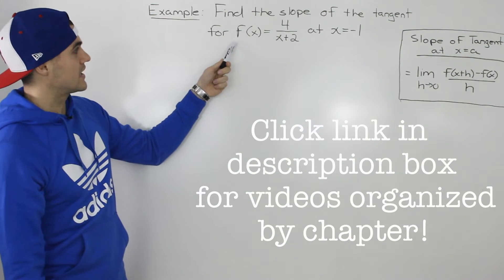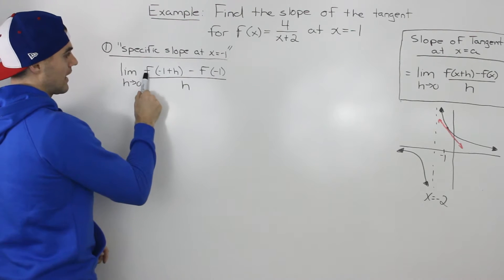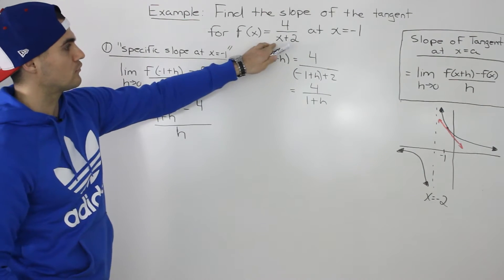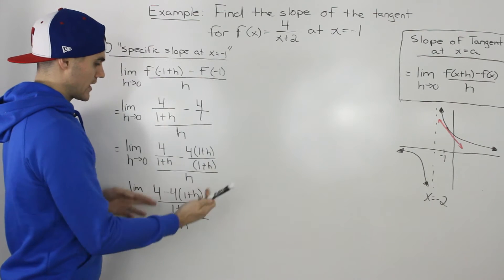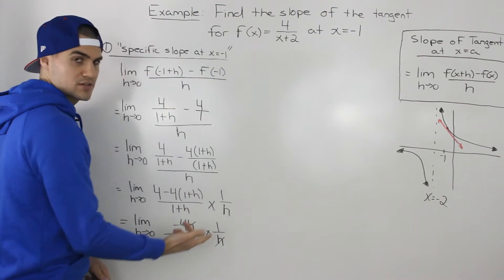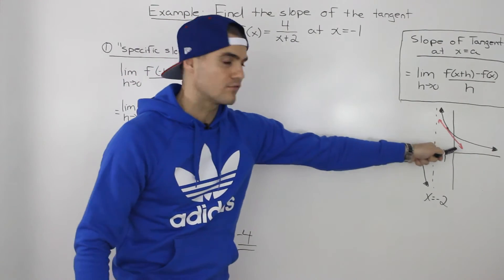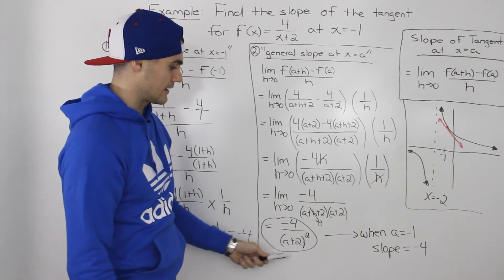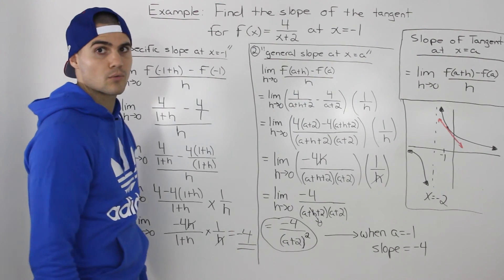MCV4U (1.2) - slope of tangent example 2 - calculus